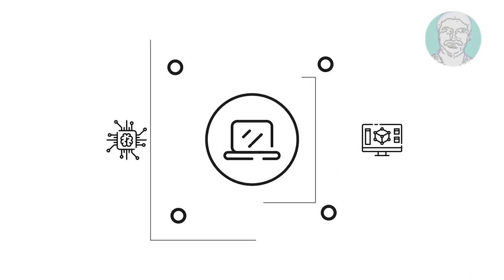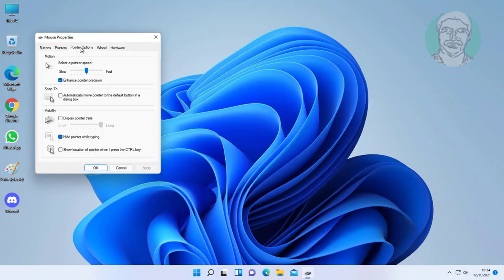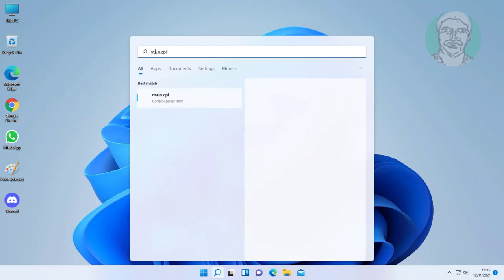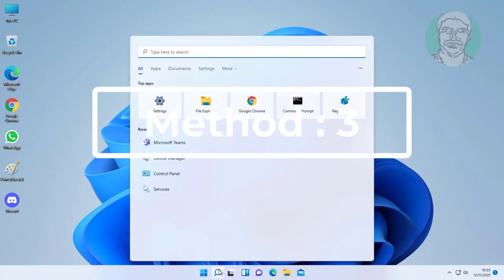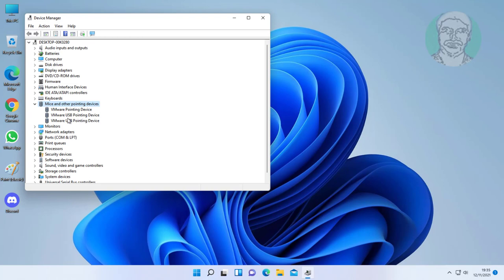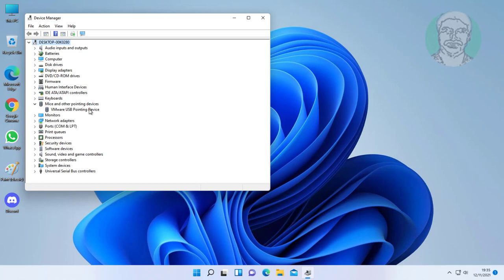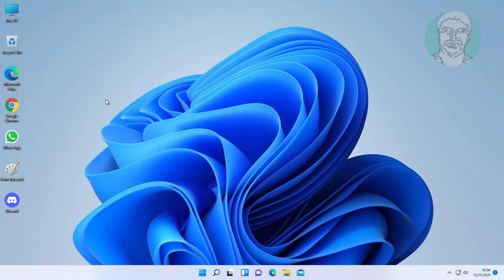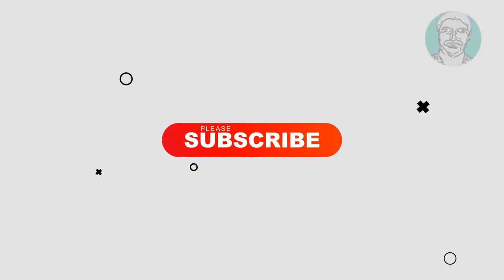Fix Cursor Jumps or Moves Randomly While Typing In Windows 11 (Solved)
This Tutorial Helps to Fix Cursor Jumps or Moves Randomly While Typing In Windows 11 (Solved)

00:00 Intro
00:08 Method 1 - Enhance Pointer Precision
00:29 Method 2 - Hide Pointer While Typing
00:56 Method 3 - Uninstall All Devices
01:51 Closing